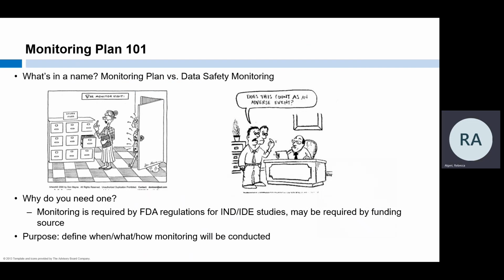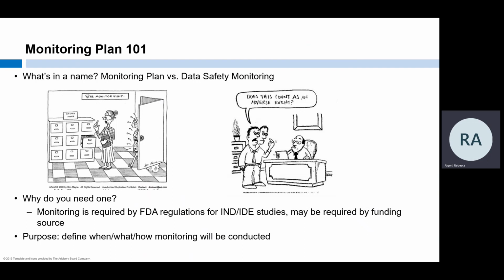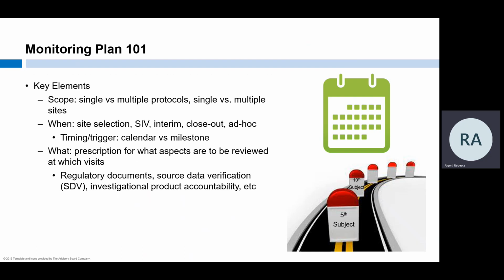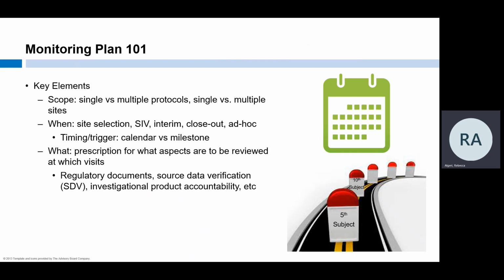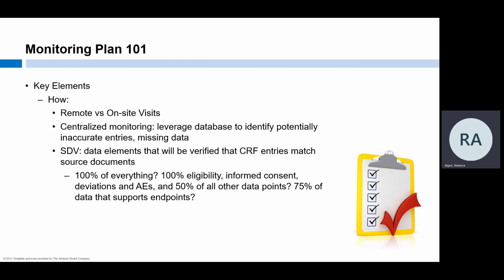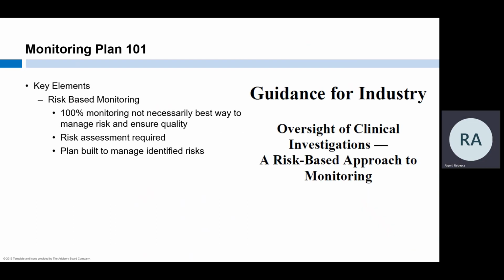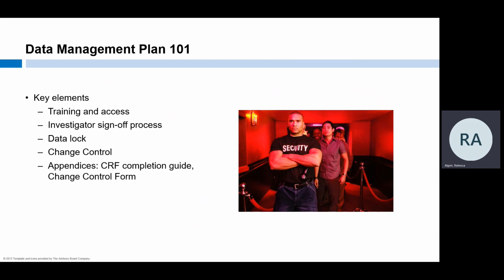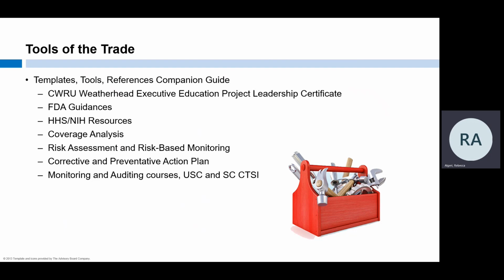Module 4: Monitoring and Data Management Plans 101/Tools of the Trade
In the fourth and final module of the Clinical Trials Project Management series, you will learn the purpose and key elements of the Monitoring Plan and the Data Management Plan in clinical research project management.